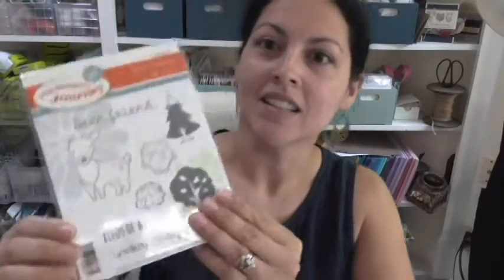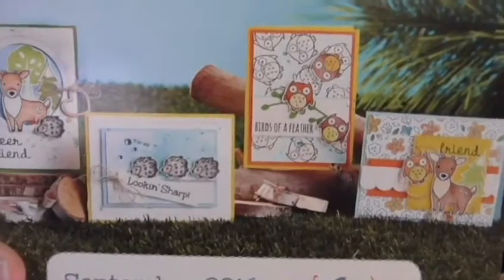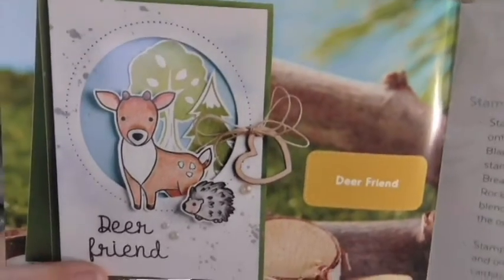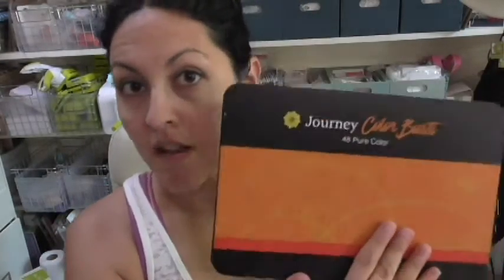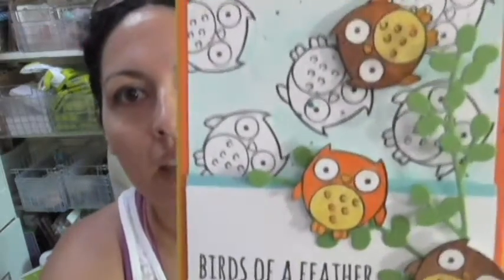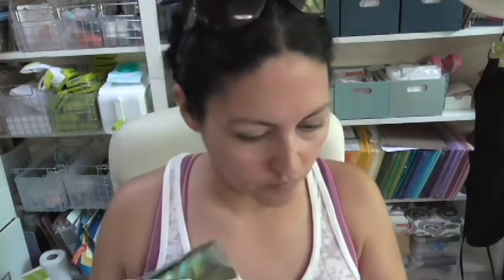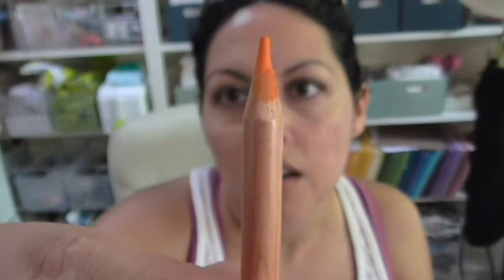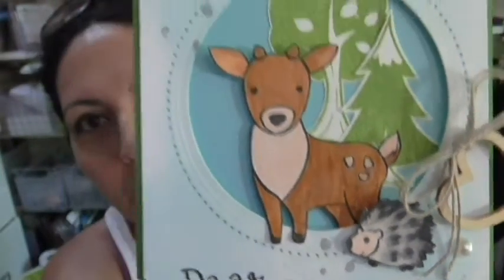Fun Stampers Journey: September Bloom Box Review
In this video I show you what comes in your september bloom box and how I created the cards.